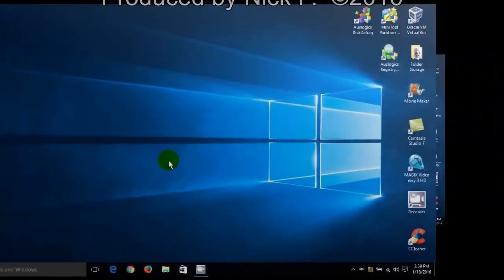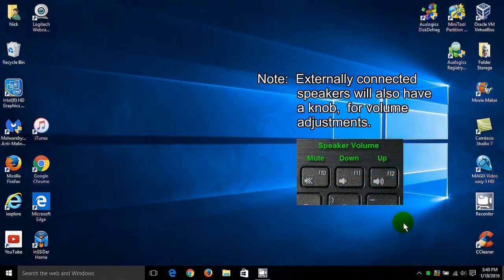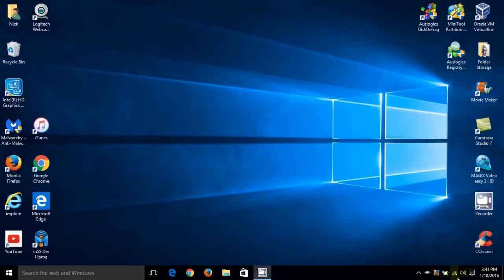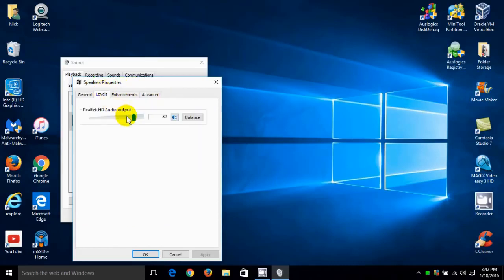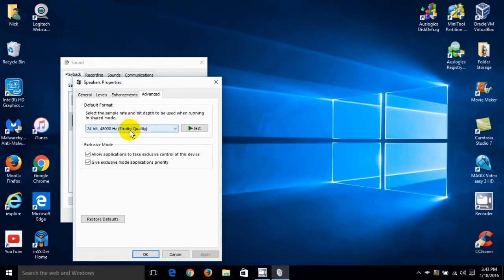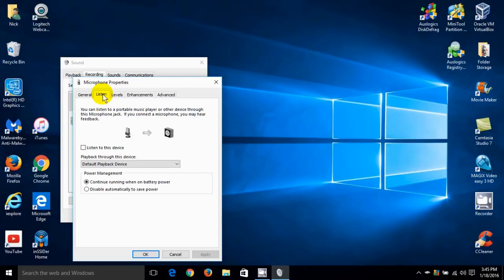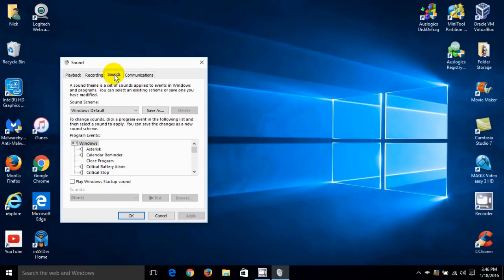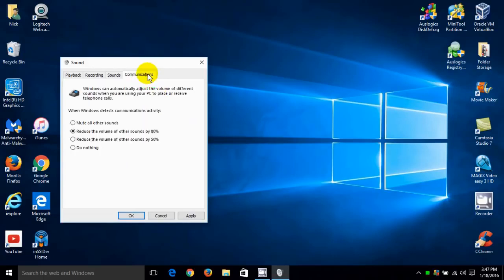اصلاح مشكله الصوت في ويندوز 10 - الفديو منقول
كيفيه اصلاح مشكله الصوت في ويندوز 10
وللامانه الفديو منقول من قناه على اليوتيوب تم نقله ليستفيد مشتركينا
القناه المنقول منها
قناه nickscomputerfix

للمزيد من الشروحات والاخبار والمعلومات التقنيه تابعو مدونتنا على الرابط